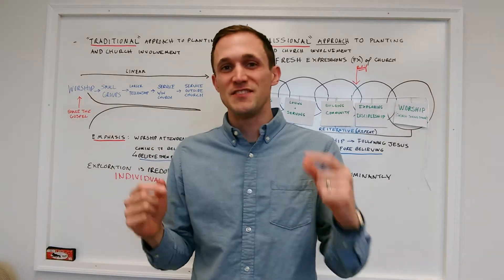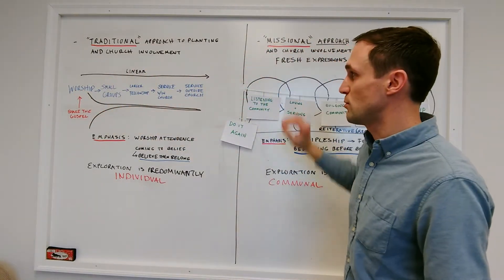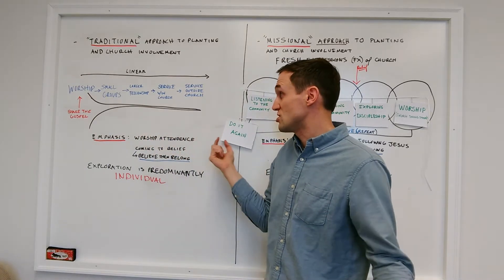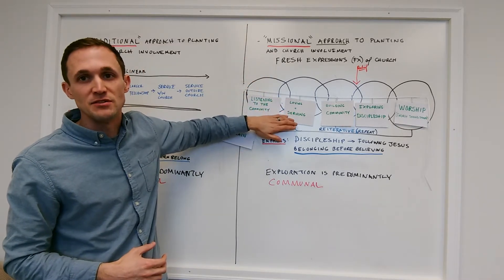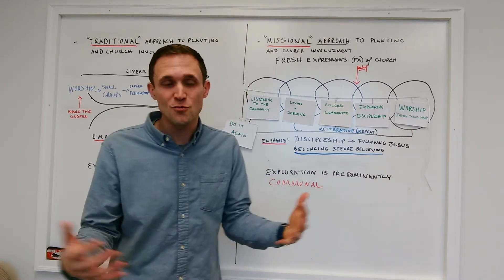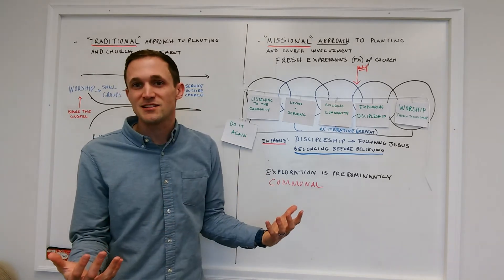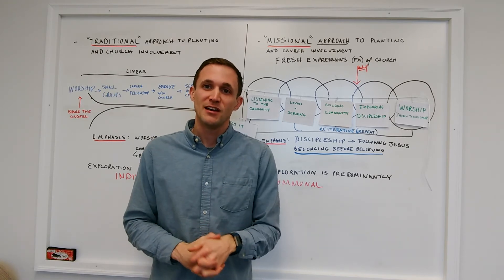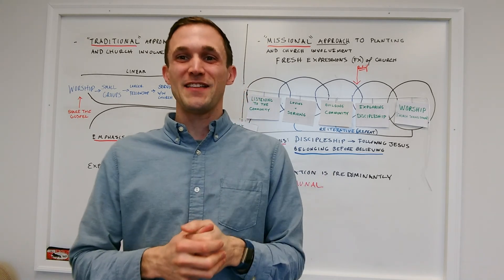This Missional Monday: Belonging and Believing (Episode 3)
Do people come to belief in Jesus alone, or in the context of the church community? This question is the focus of today's video, which takes last week's video and goes a little deeper.

As you watch, post any questions, observations or inspiration you have in the comments so there can be further conversation with others. I enjoy sharing the video, but I think the conversation can be even more helpful.

ThisMissionalMonday @Rooted Community Church @ZUMC